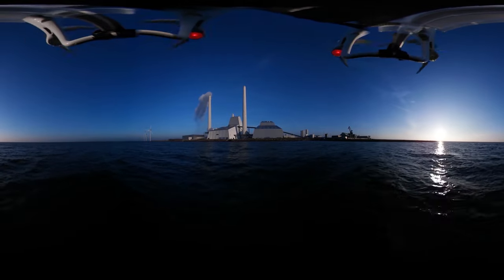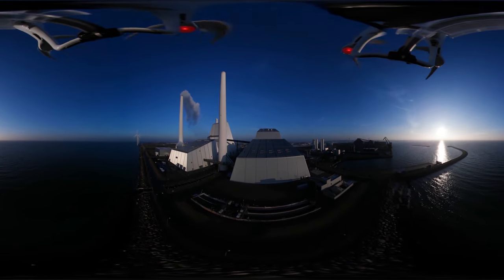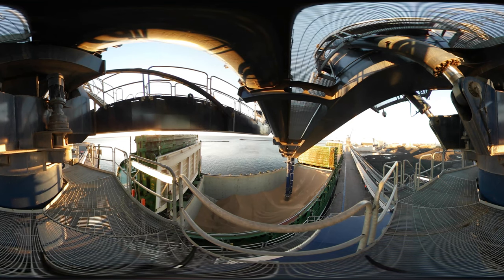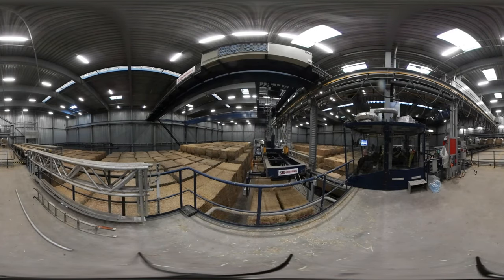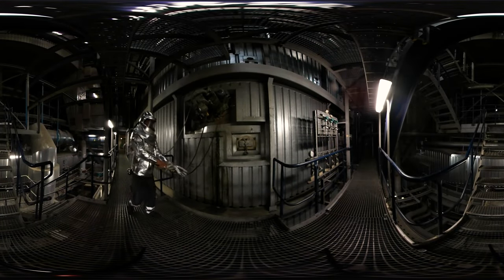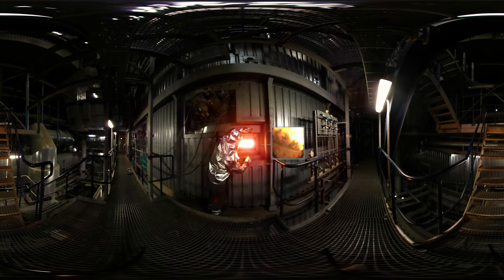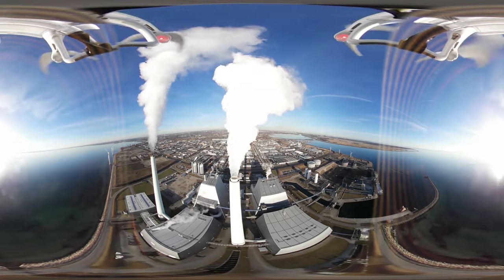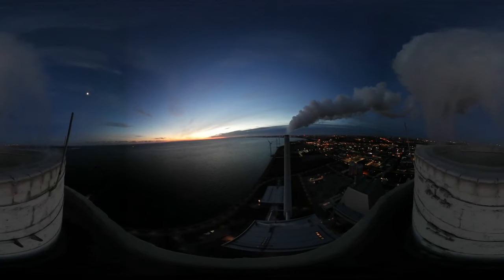Do you want to see the inside of a power station in 360°?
Get on board our drone which will give you a guided tour of a power station of tomorrow.

In 2017, we divested our oil and gas business to focus entirely on renewable energy solutions. DONG Energy became Ørsted – as shifting our core business to renewables meant we had outgrown our name originating from Danish Oil and Natural Gas. Learn more about our green energy transformation